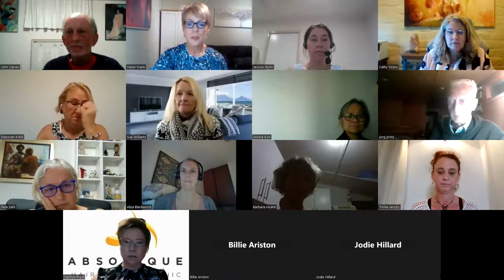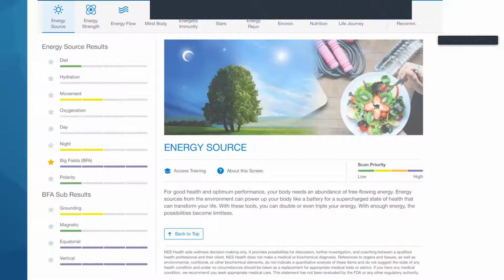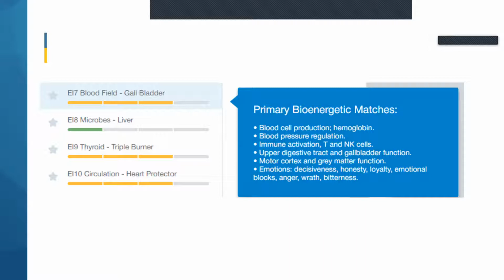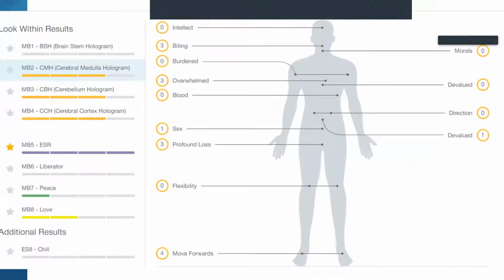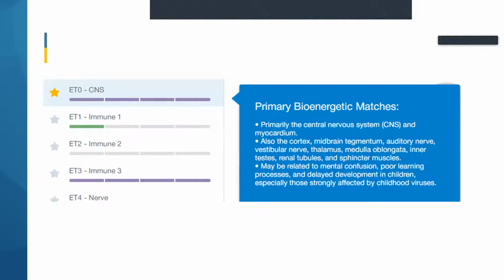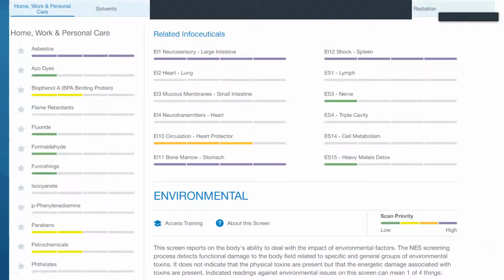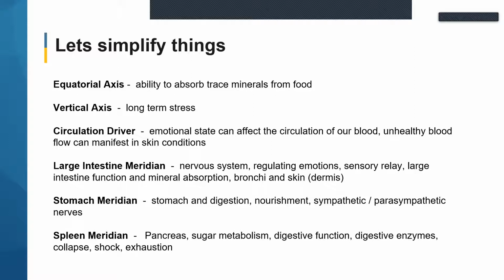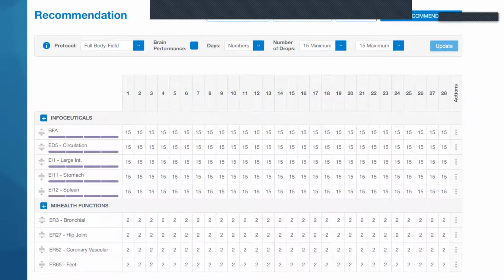Australasia Support Call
Discussing patterns in scans